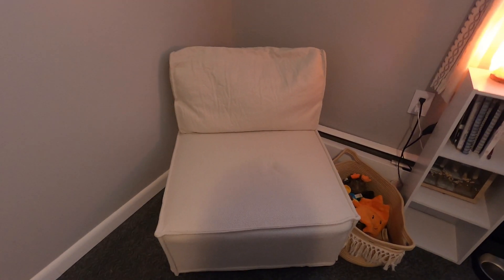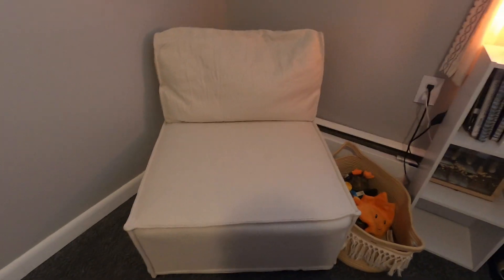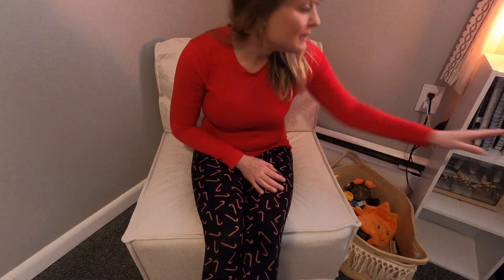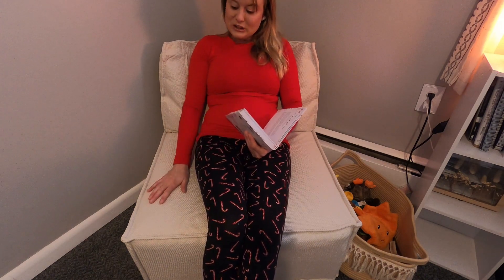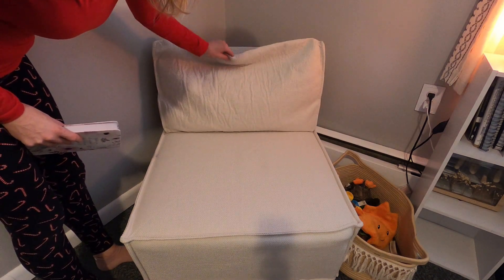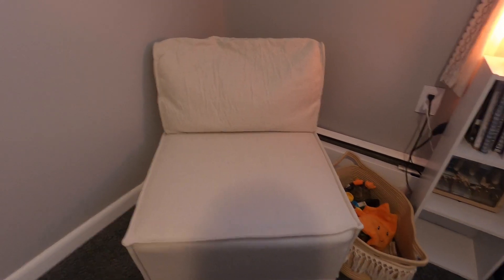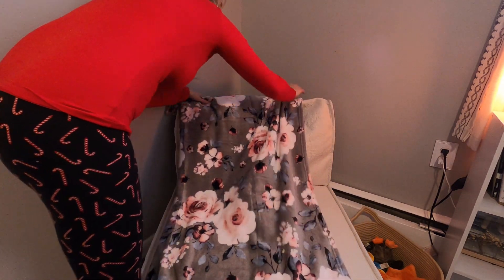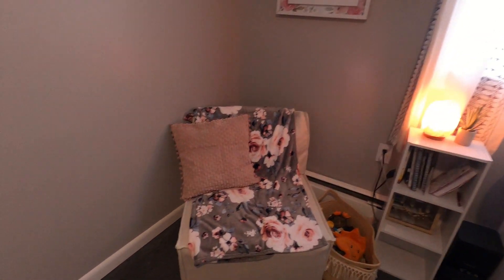PUREMIND 28 Inches 1-Seat Modular Linen Sofa Couch, Combine Multiple Units for Modular Sectional